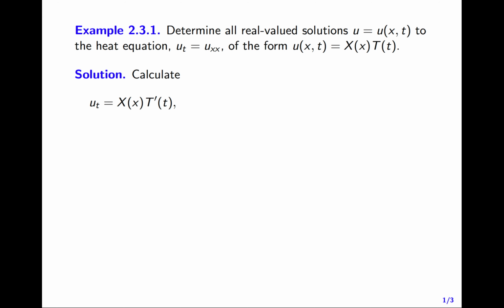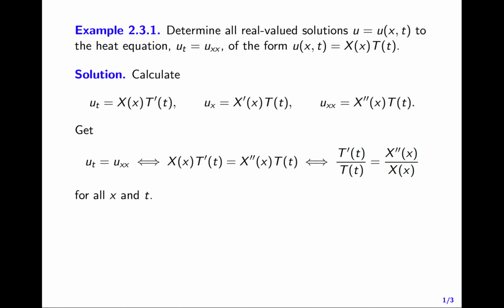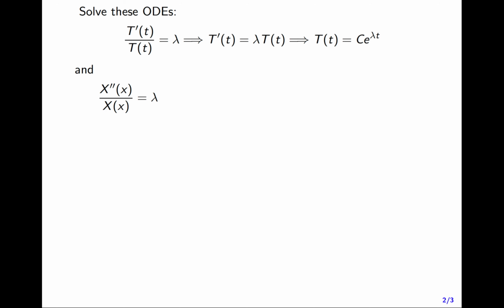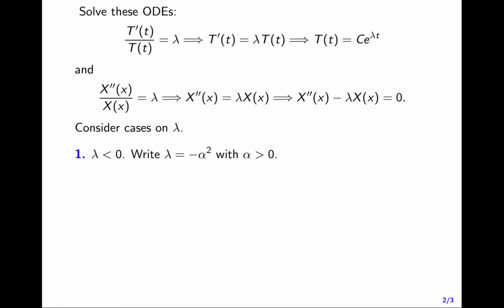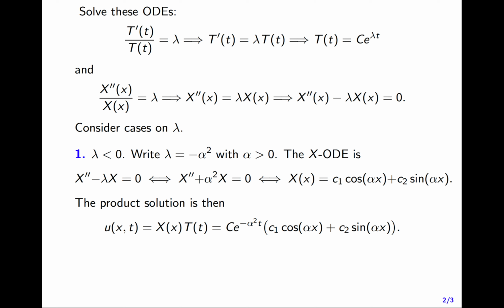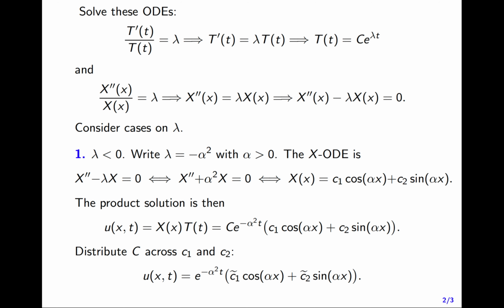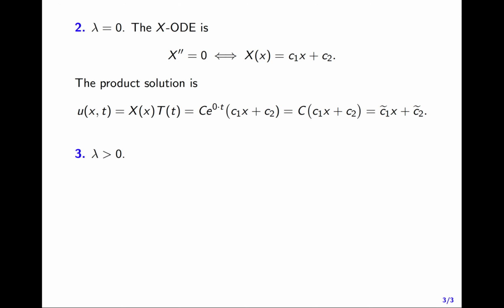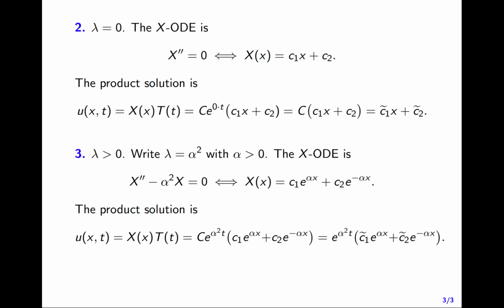AN3NA (F20) Video 3.4: separation of variables for the heat equation (Example 2.3.1)